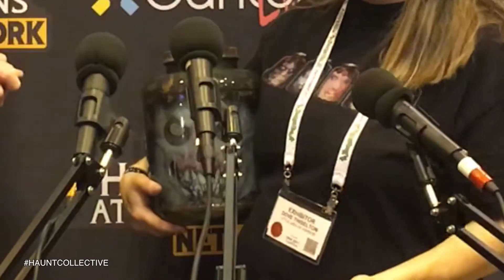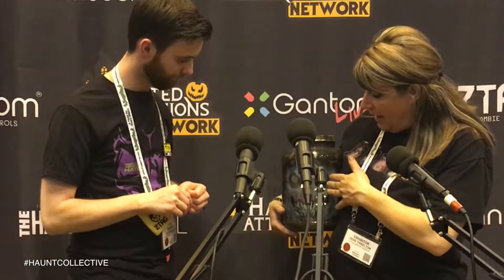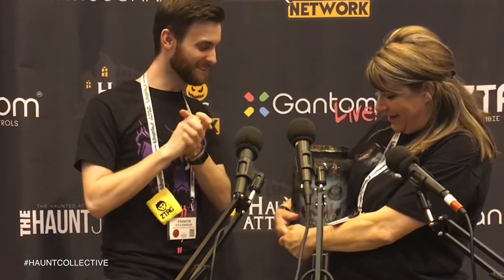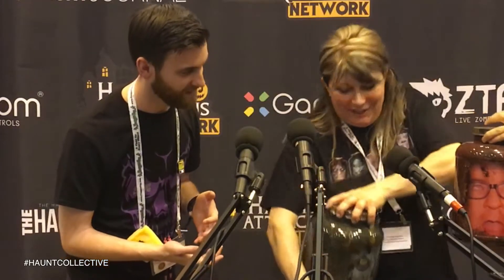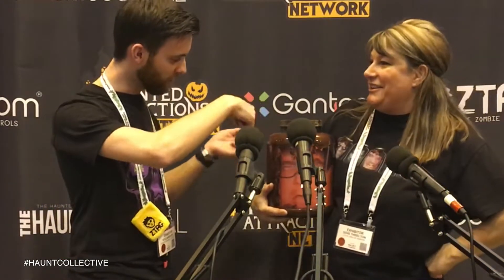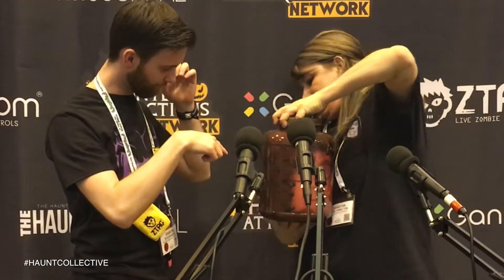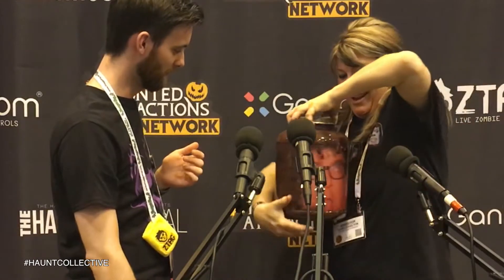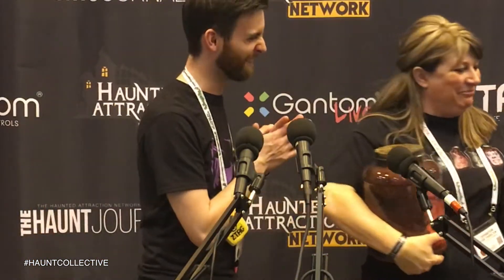Little Jars of Horror | How To Put Your Head in A Jar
Welcome to the Haunt Collective A Fan-Owned Media Source

Haunt Collective partners with creators - from Home Haunters to big Professional Haunted Attractions and vendors - to bring scary original content, makeup tutorials and Haunt and product reviews. We're also the first company in this industry built from the ground up to be owned by FANS for the FANS. With Haunt Collective, fans own the company, fans get behind-the-scenes, and when we're successful, fans share the rewards!